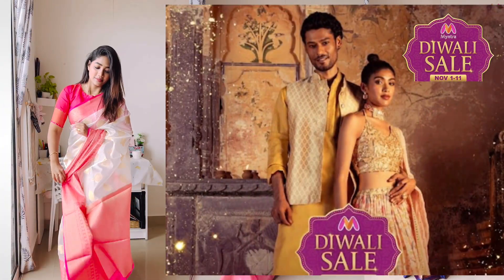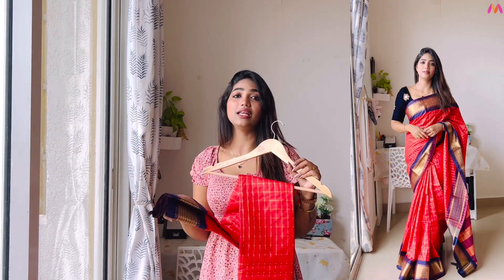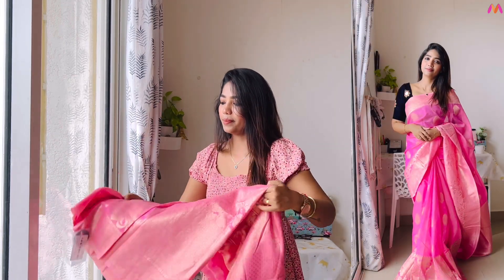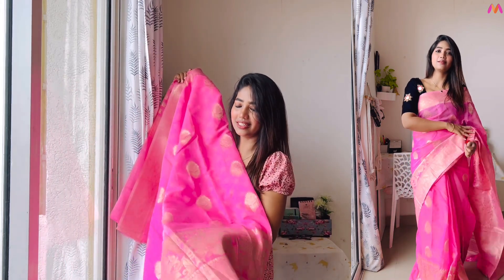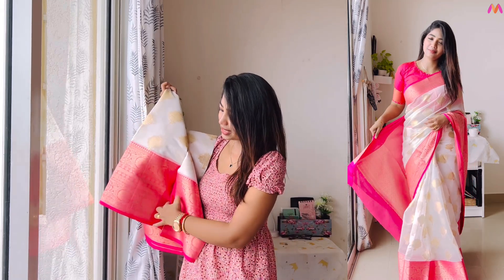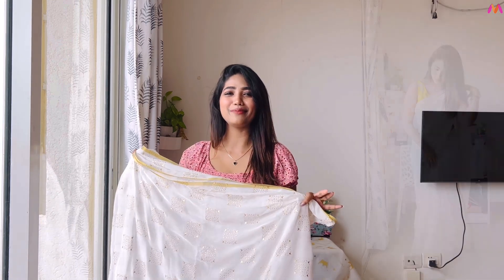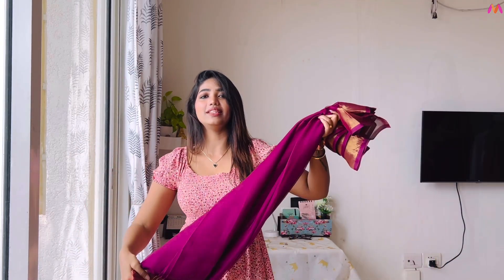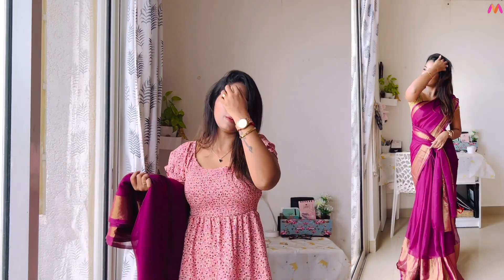Semi Silk Sarees for Diwali under Rs.700/- 🤩 || Budget friendly Traditional sarees for Diwali 🪔✨